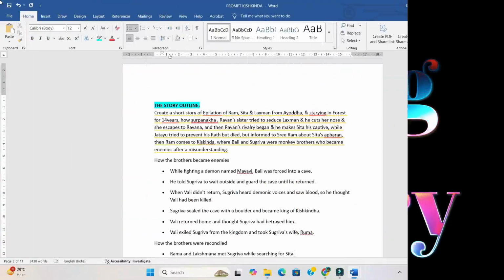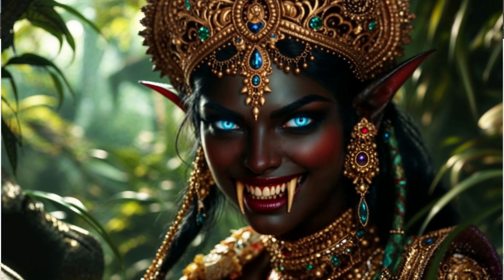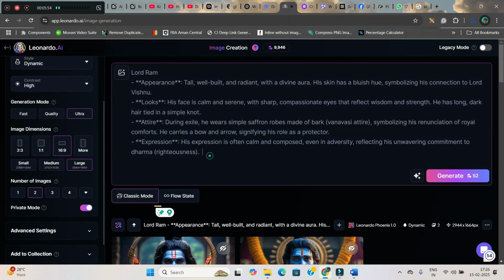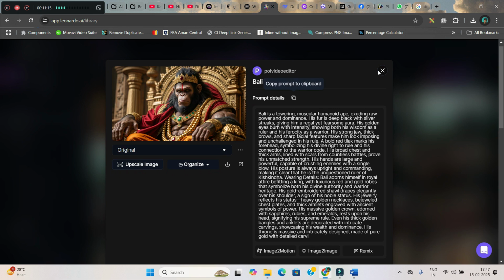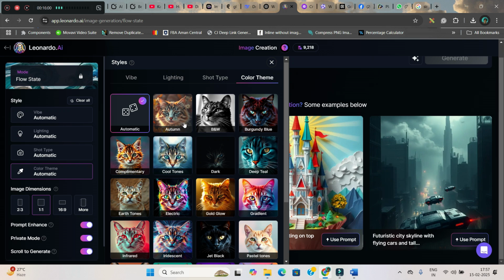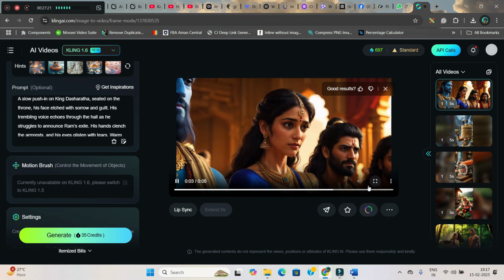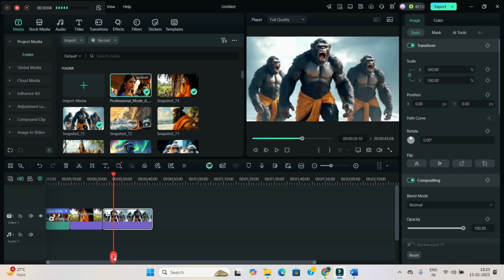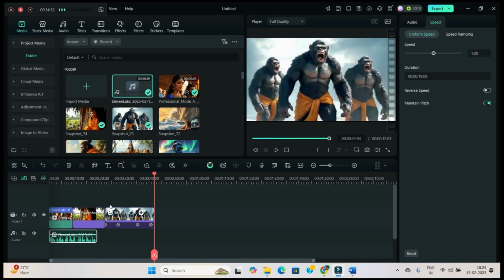Kishkinda- Make a Full 📖 Mythological AI Movie with FREE AI Tools: Complete Course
Ready to take your YouTube game to the next level? In this tutorial, "YouTube Automation with AI With Consistent Characters | Create AI Mythological Movies For 100% FREE," create stunning AI-generated mythological films. Learn to use 100% free AI tools to create captivating content with consistent characters, without spending a dime. Unleash your creativity and bring your dream movie cast to life! 🌟🎬

🚨 UNLOCK THE POWER OF AI FILM MAKING & EARN $2000 FROM HOME🚨
🌟Mythological & Historical Filmmaking Mastery with Generative AI (Earn $2000 Monthly learning AI): ✅

🔥 *AI Reel Mastery Course (Learn 30+ Viral Niche Step By Step Guide)*

🎬Video Editing: Any Video Editor

Click the Facebook link below to get notifications and communicate with me:
For Video Editing:

-Poulami